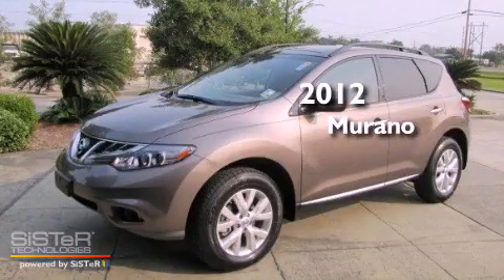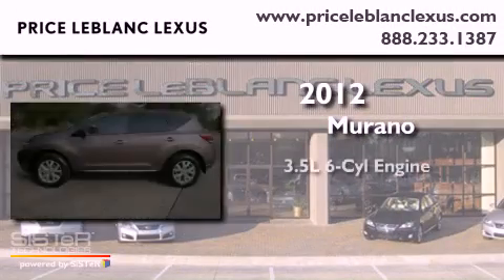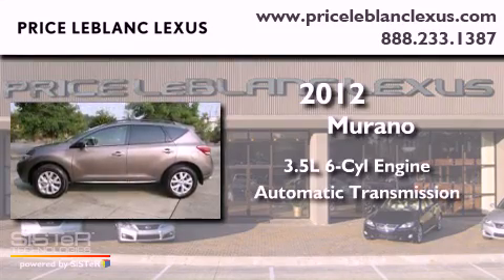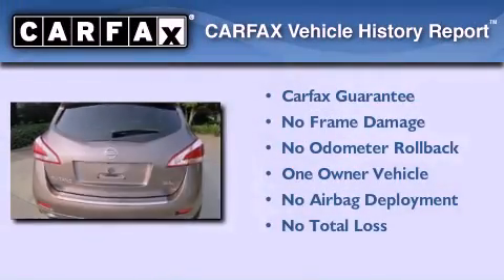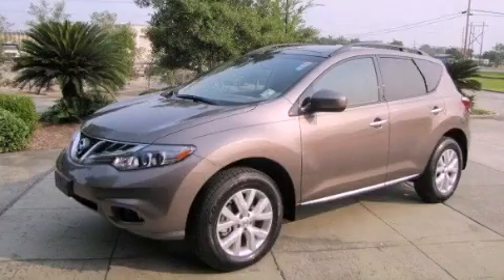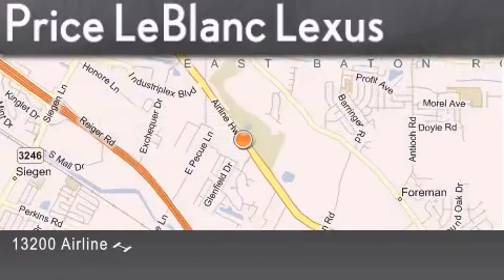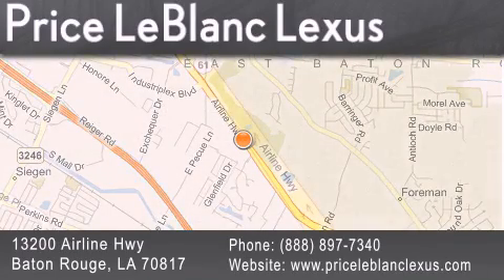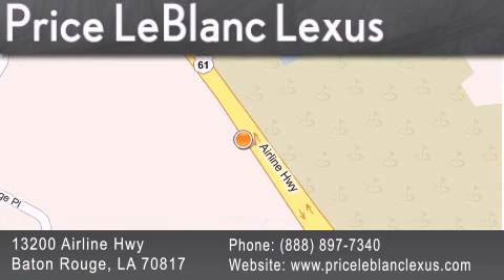2012 Murano Baton Rouge LA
Year : 2012
 Make :
 Model : Murano
 Engine : V6 3.5L
 Trans . : Automatic
 Exterior : Tinted Bronze Metallic
 Miles : 3,555
 Interior : Beige
 Stock : NI103218

 2012       Murano Baton Rouge LA